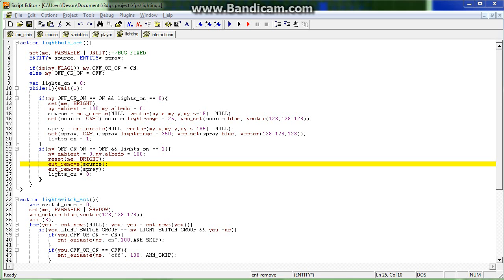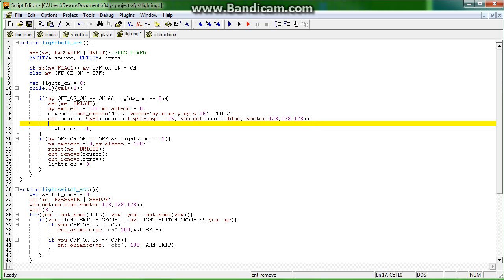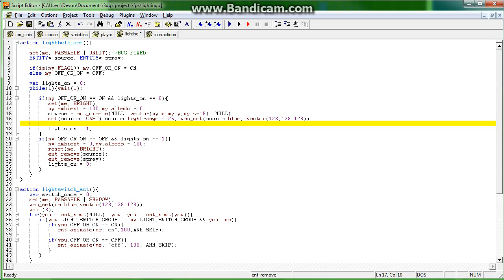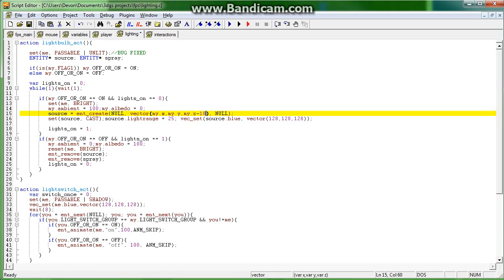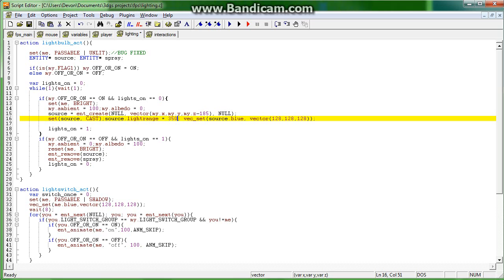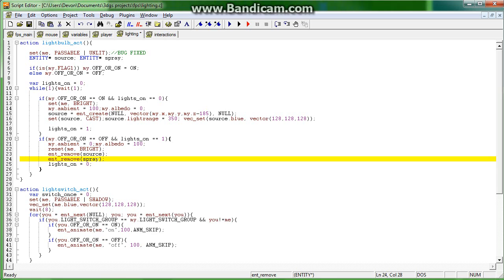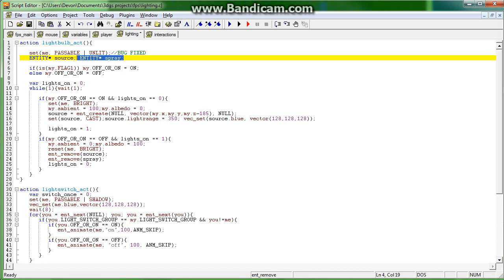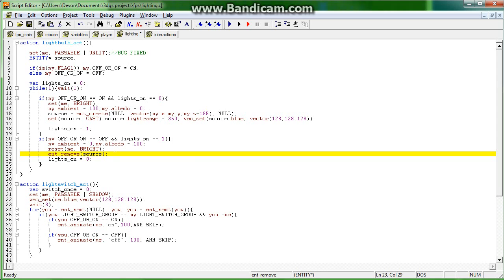21. Create PC game from scratch ~ Updated Lighting ~ 3DGamestudio - English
In this tutorial we make some changes to our lights and talk a little about why we are making these crucial changes to serve the engine better which ultimately serves us better.